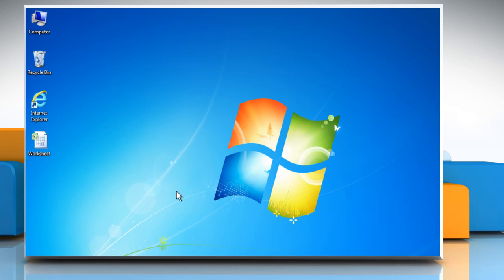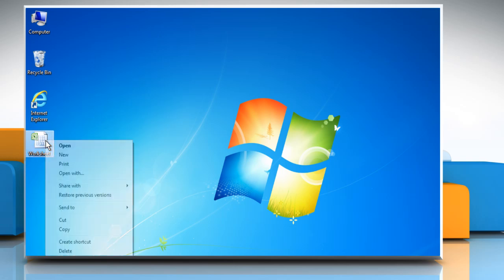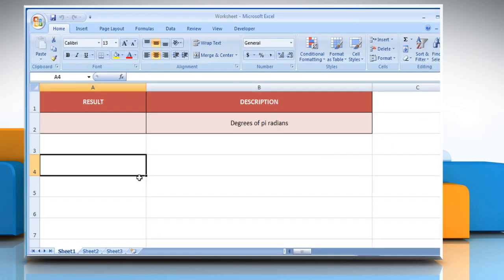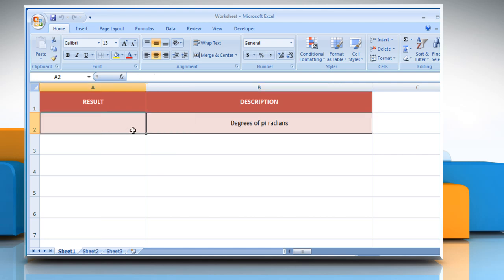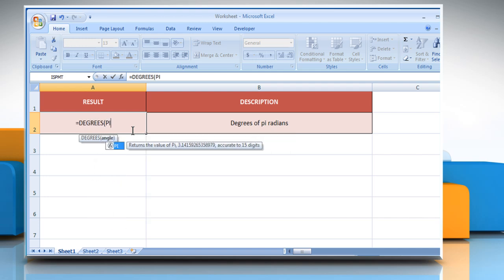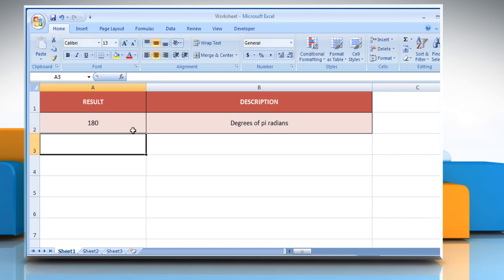How to use the DEGREES Function in Excel :Tutorial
The DEGREES function in Microsoft® Excel converts radians into degrees. This video will show you simple steps to use the DEGREES Function in Microsoft® Excel.